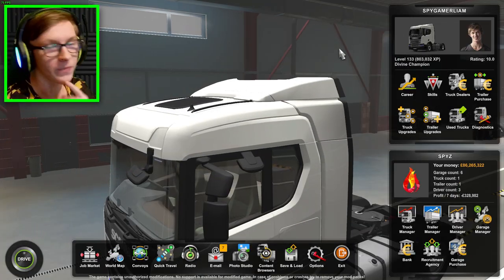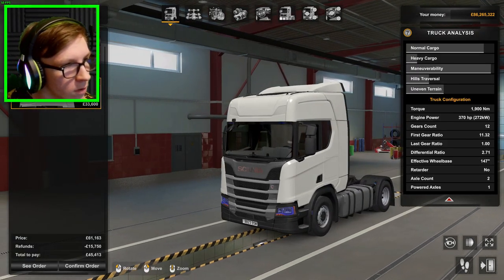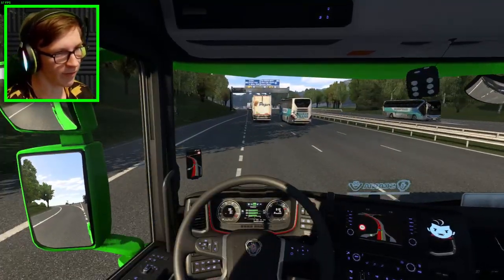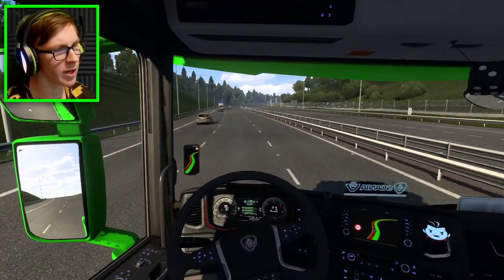ETS2 Tins Season 1 Episode 1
⭐️ Season 1 Episode 1 of Tour In Scania in Euro Truck Simulator 2

Gaming PC Specs
i5 3570K
16GB RAM